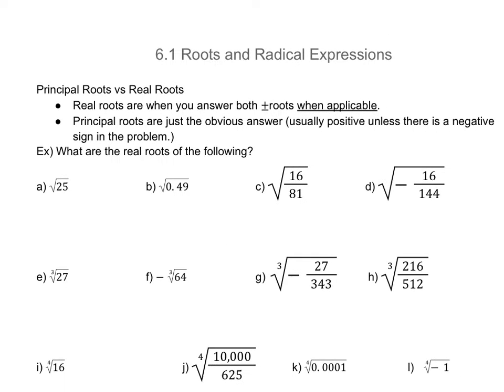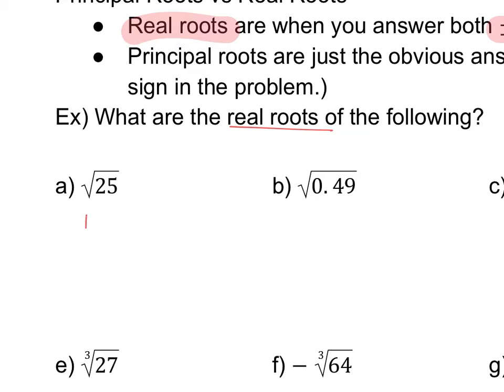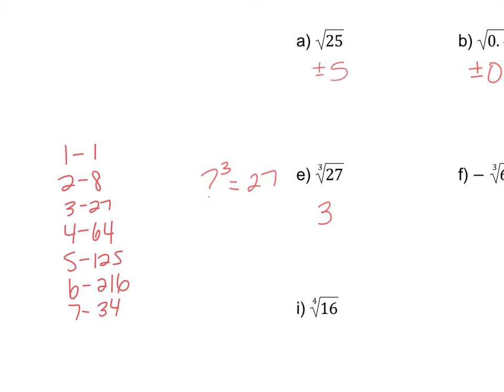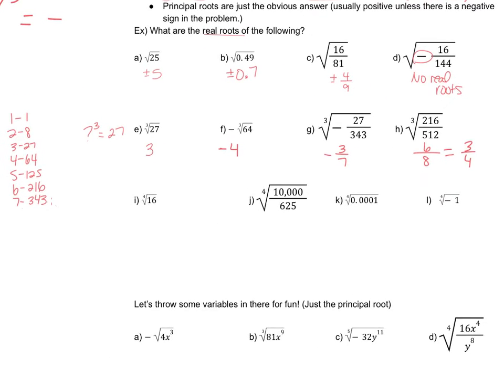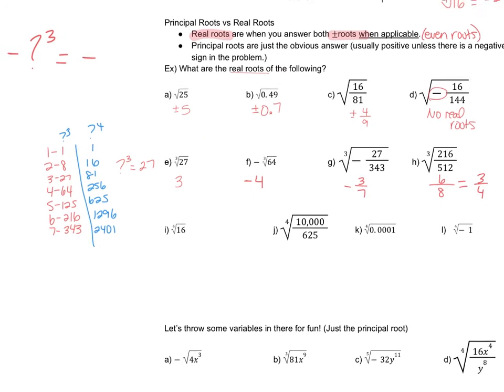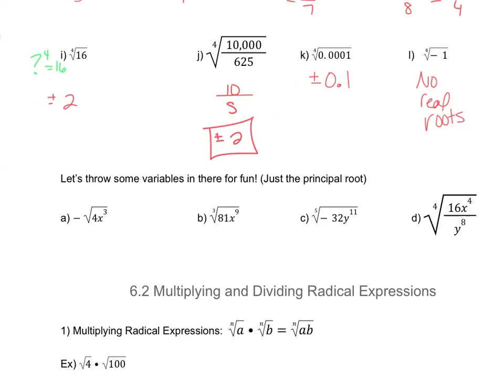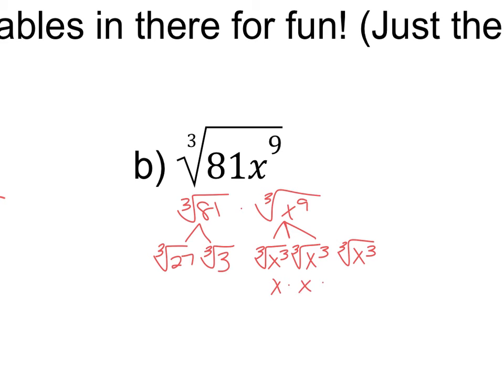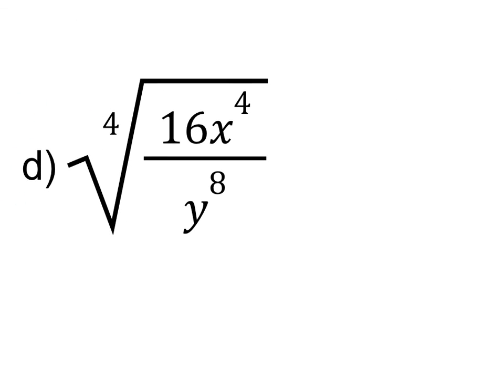Algebra II 6.1 Roots and Radical Expressions